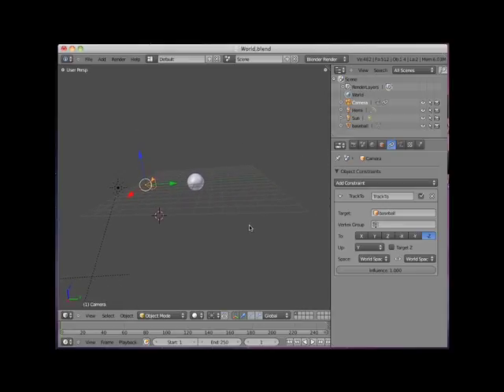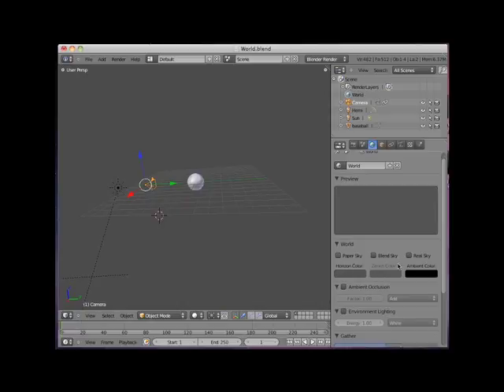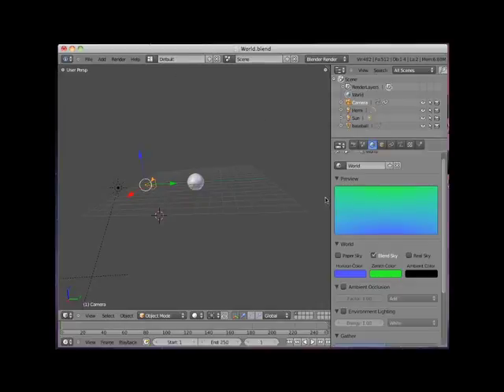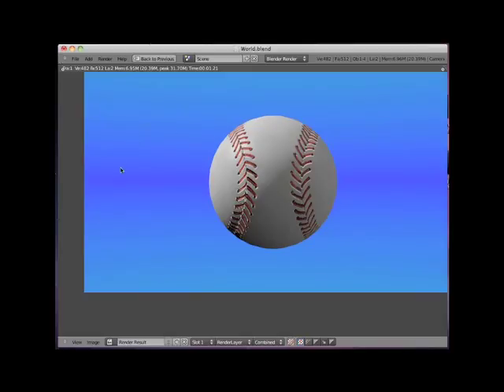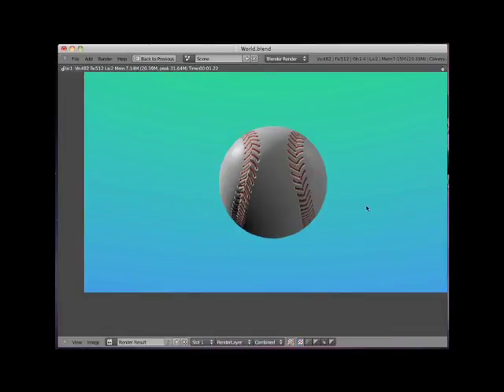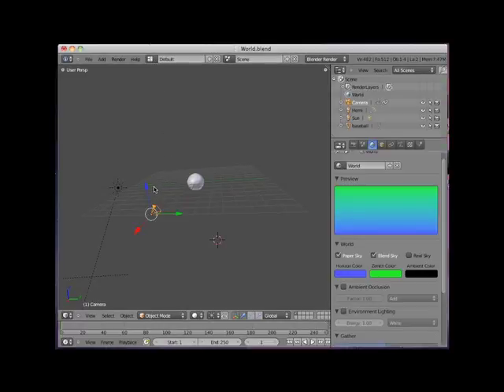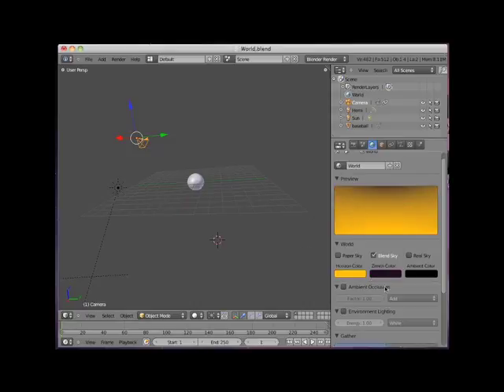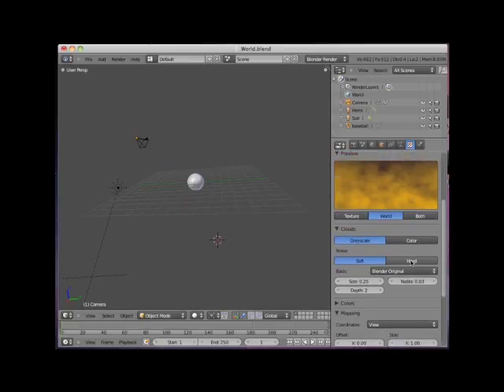Blender, Lesson 06 08 WorldEditorBackgroundSky -Neal Hirsig